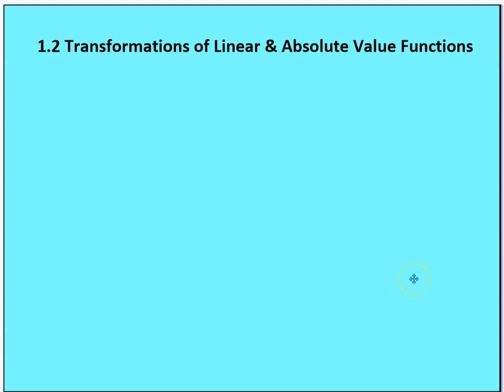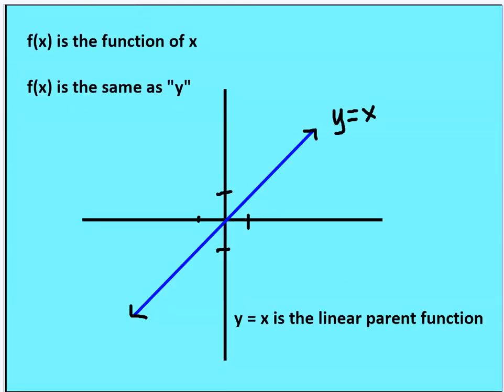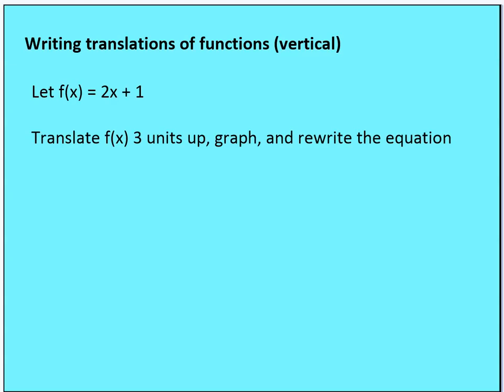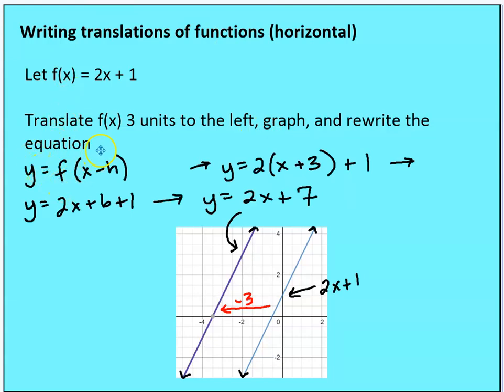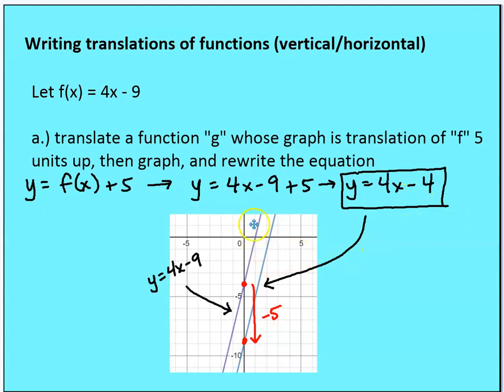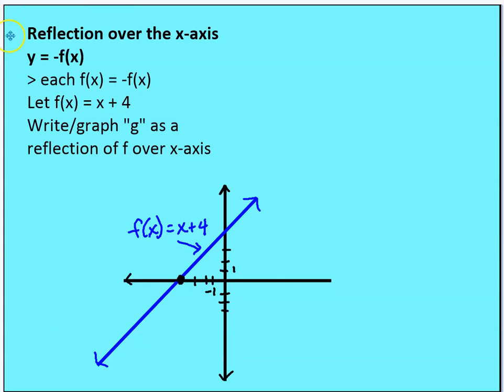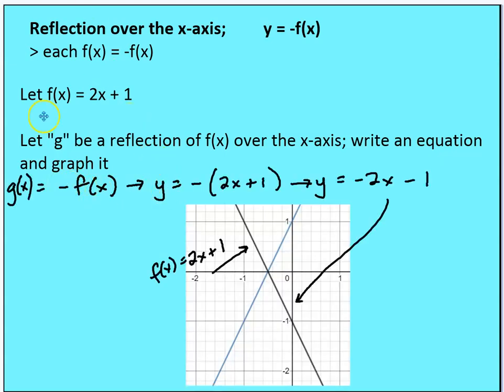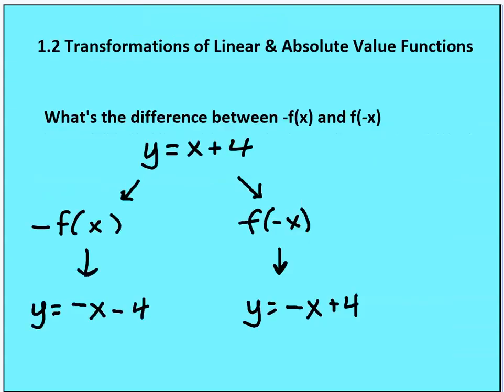1 2 Transformations of Linear Functions (Part 1)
Lesson on how to transform linear functions